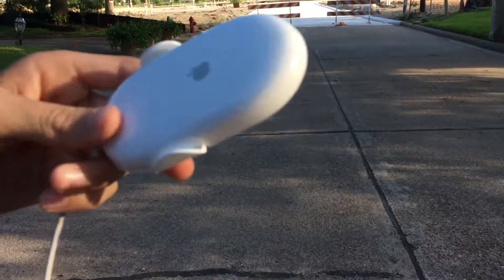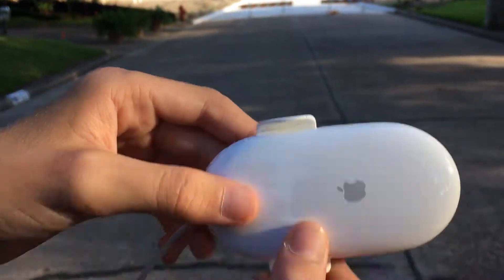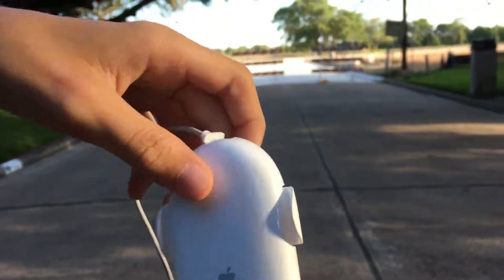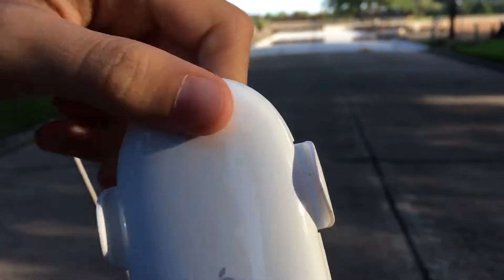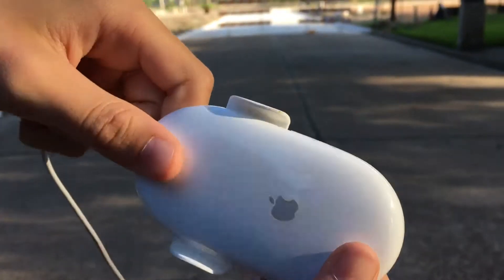tech tax razor gaming mouse drop test (thanos couldn’t break it)